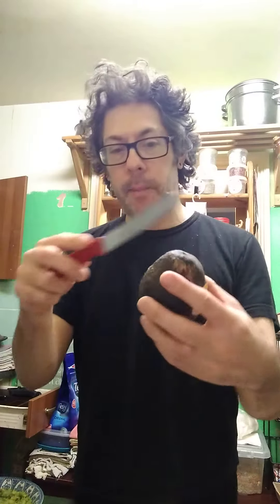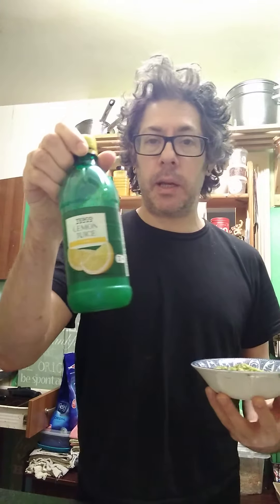Guacamole anyone ? 🥑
8th October 2020